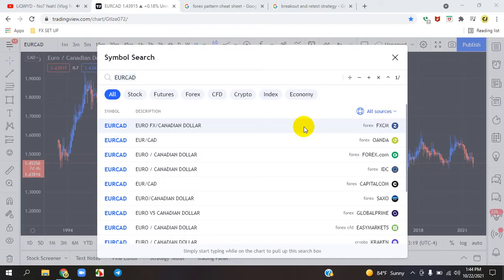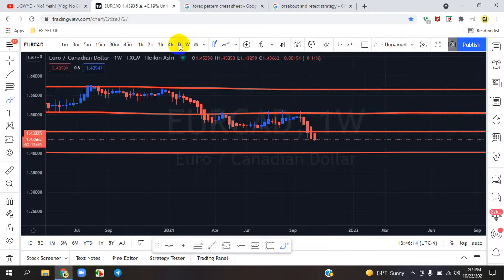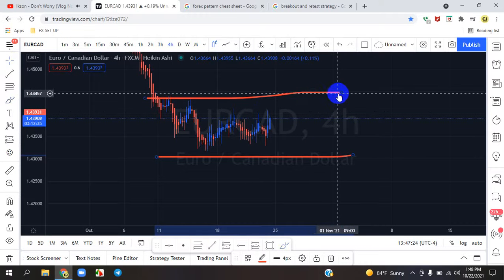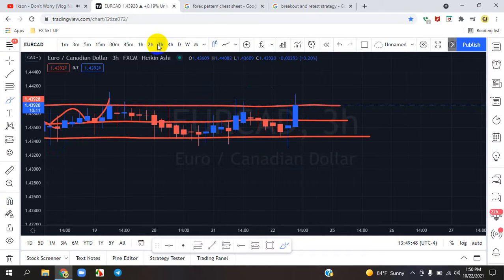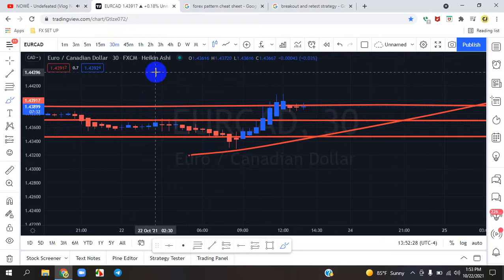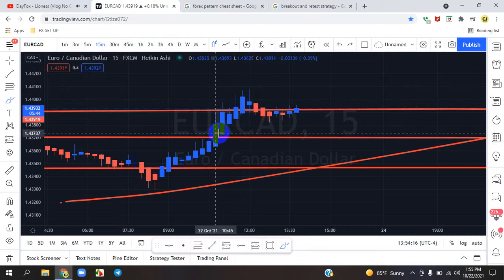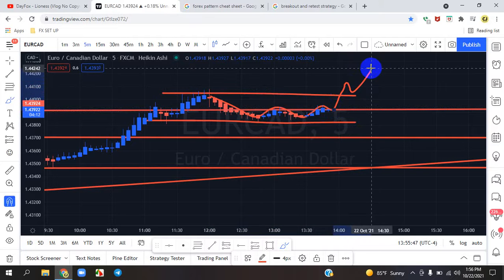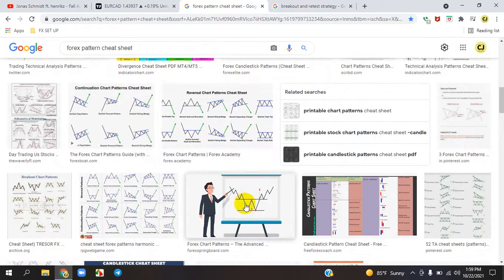Cam Jones FX DAILY ANALYSIS 131 (EUR/CAD)